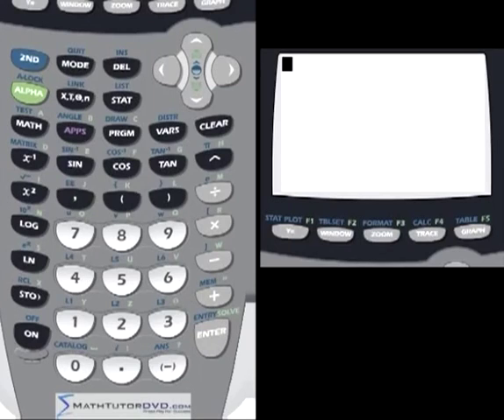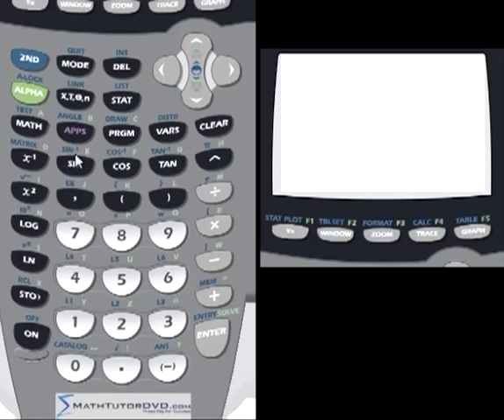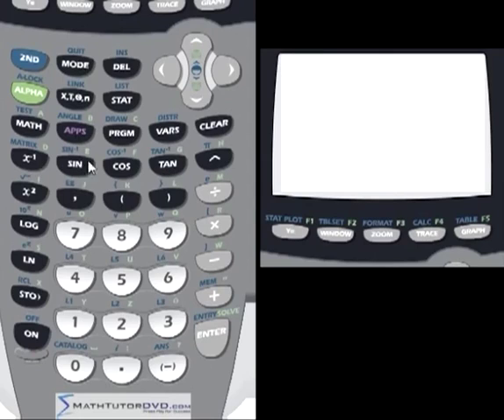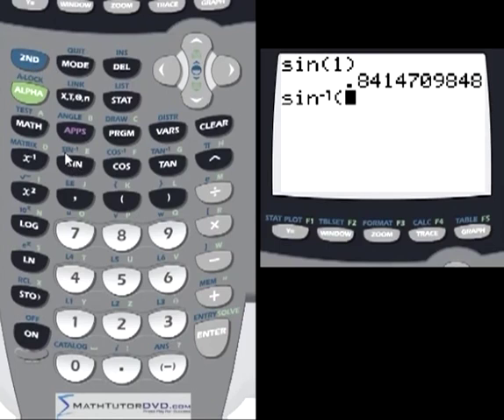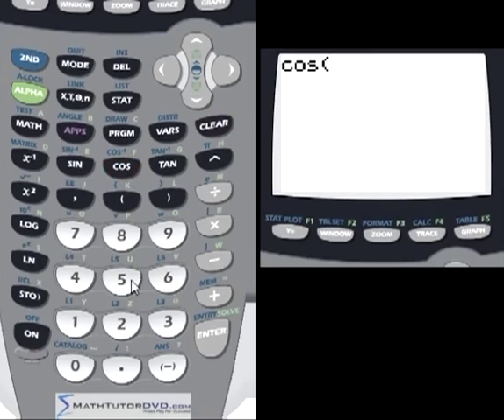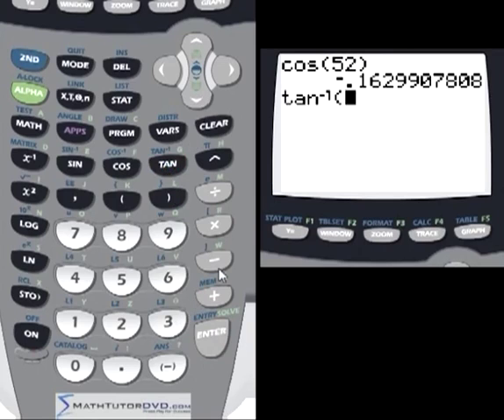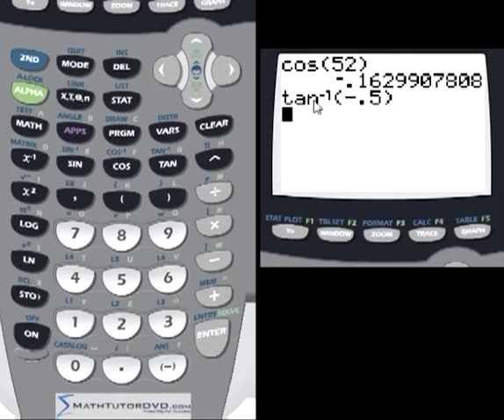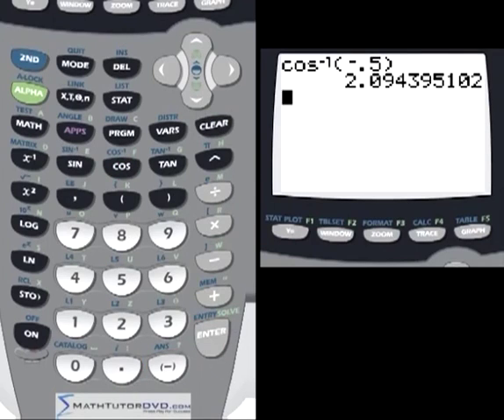Lesson 5 - Sin, Cos, Tan